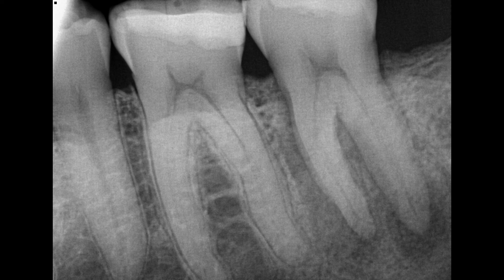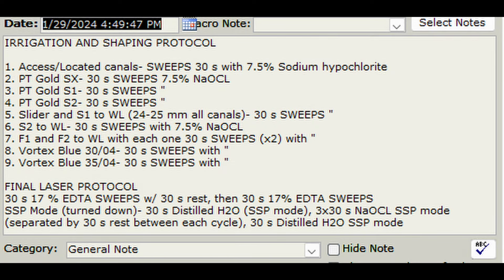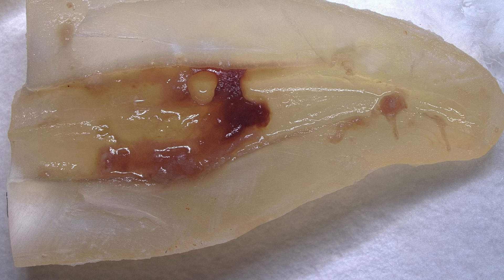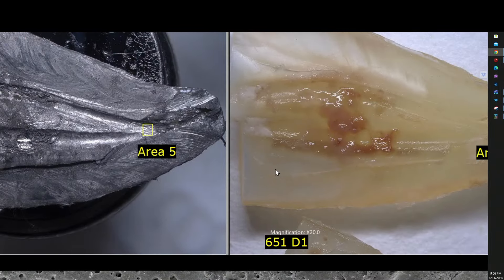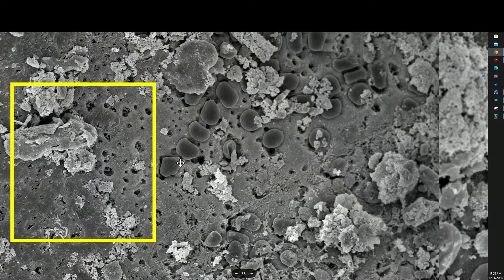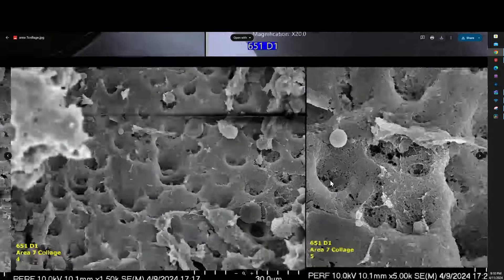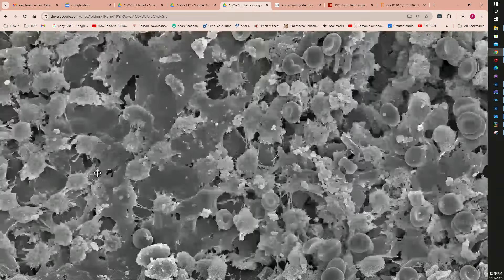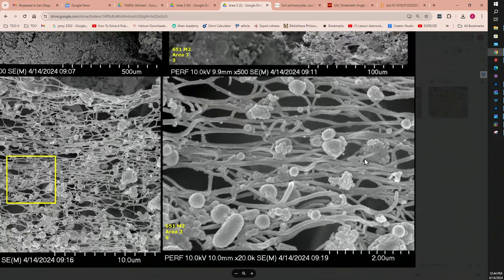651 Final Report narrated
Sweeps technique using Sweeps and NaOCl and EDTA